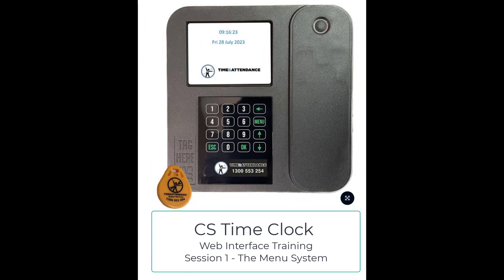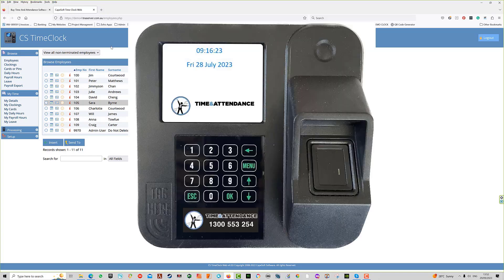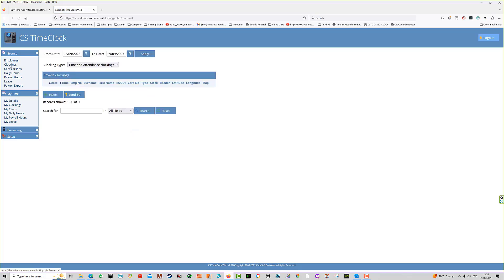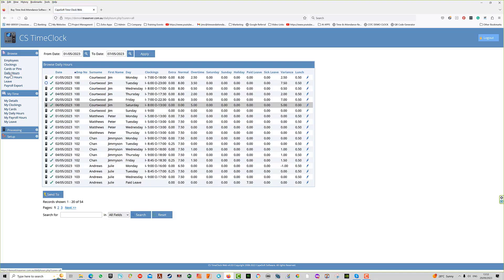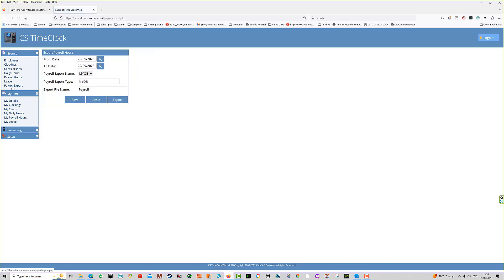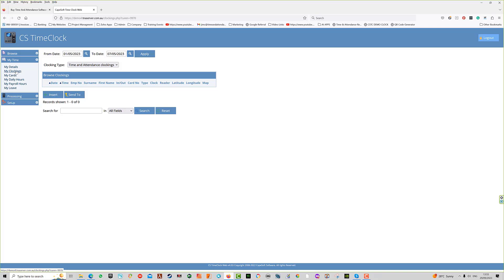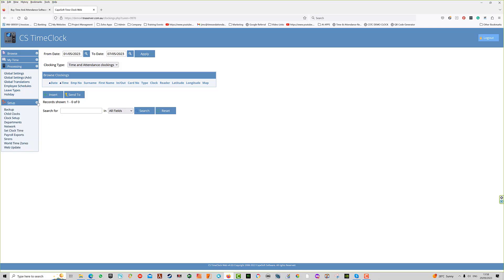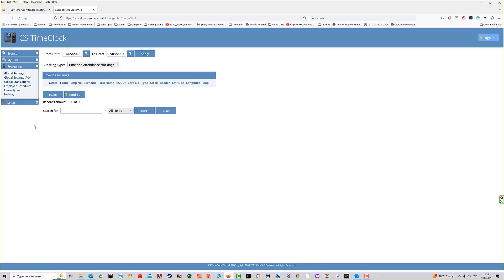CSTC Training Session 1 The Menu System